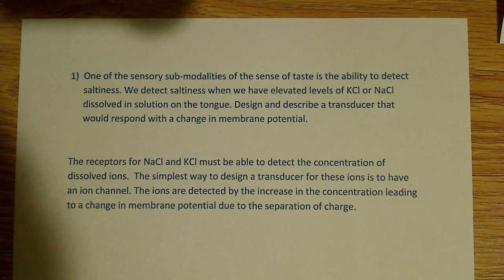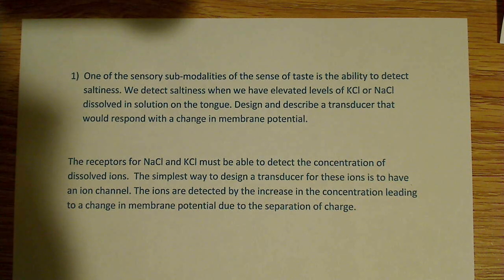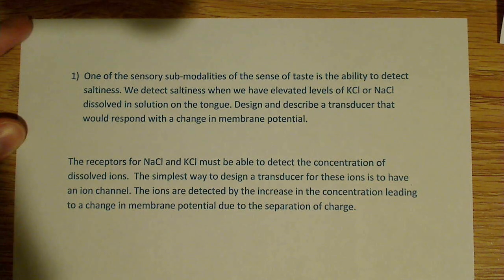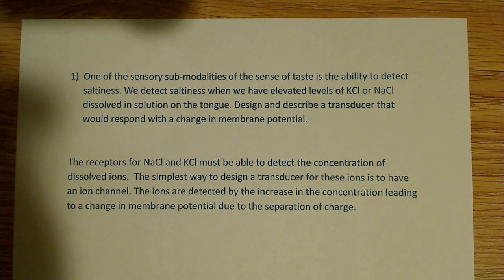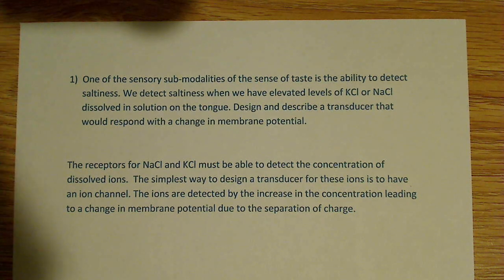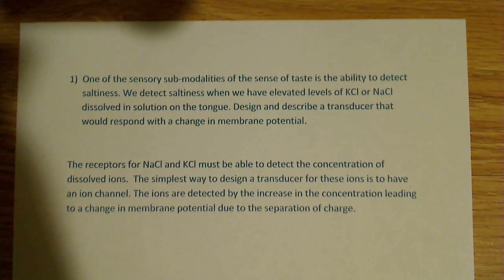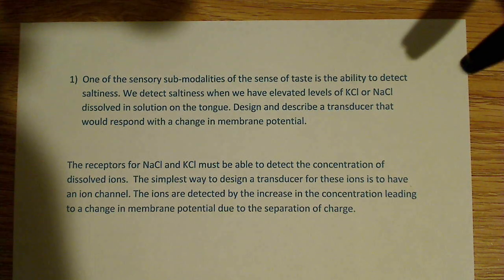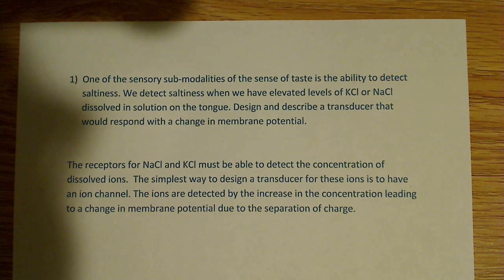Sensory transduction for sense of taste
In this video I work a problem that asks you to design and describe a transducer that would respond with a change in membrane potential for the sensation of saltiness.